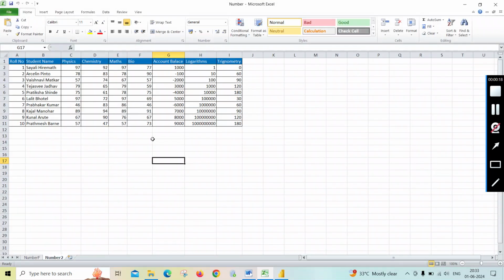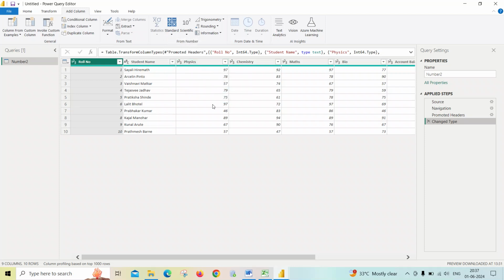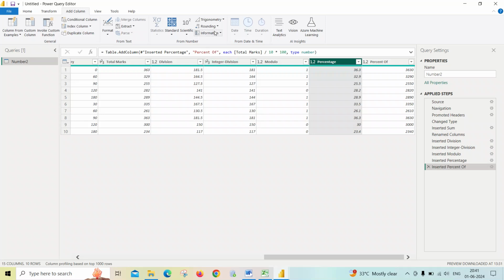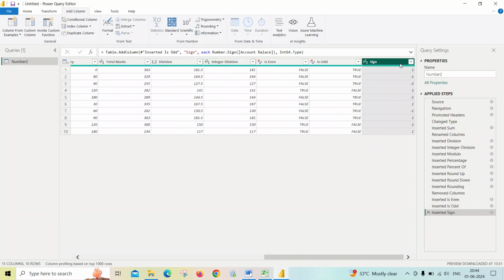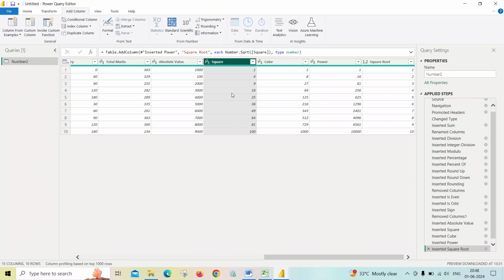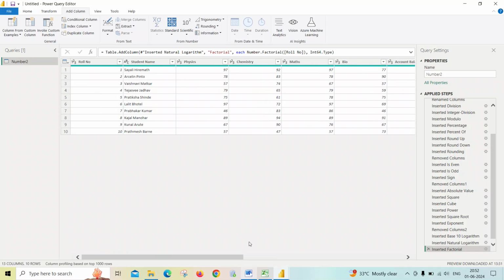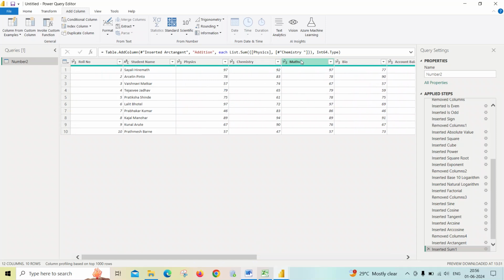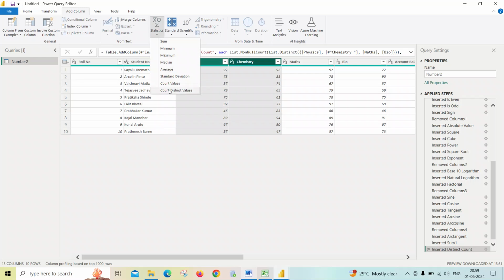Video-4 Microsoft Power BI Tutorial For Beginners | Number Function | Power Query